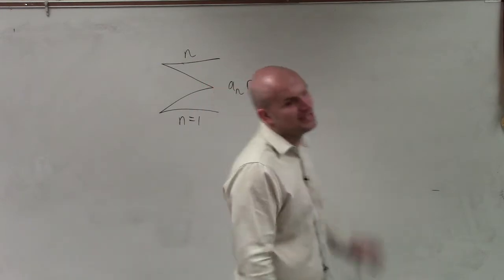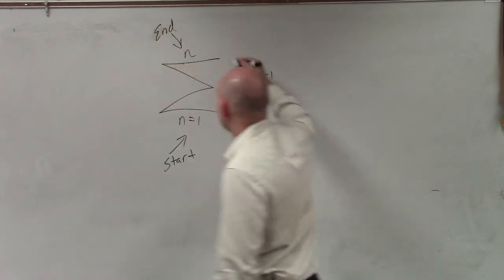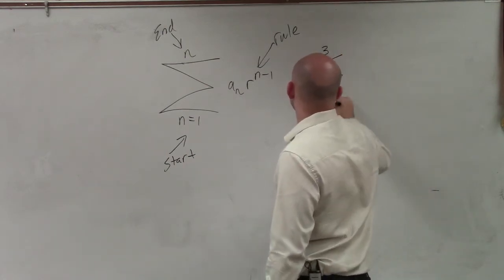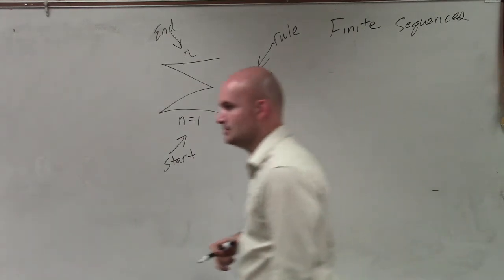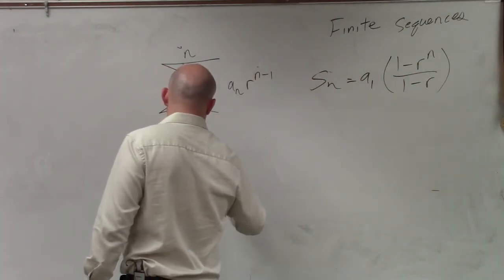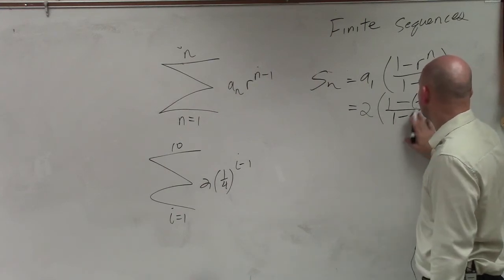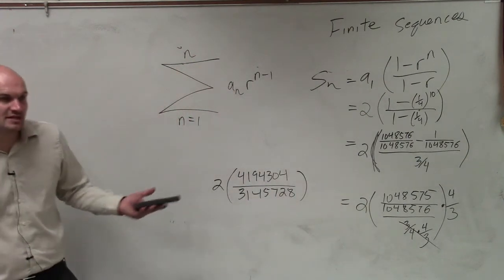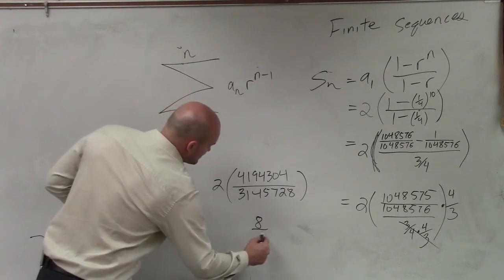How to determine the sum of an finite geometric series